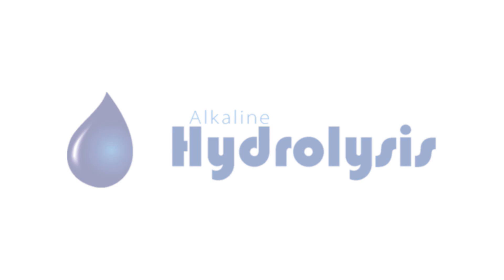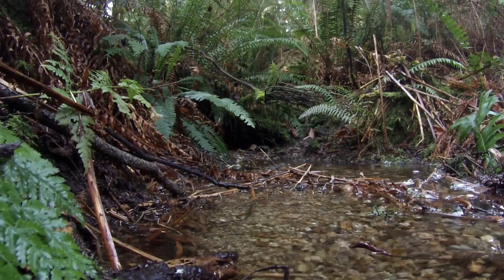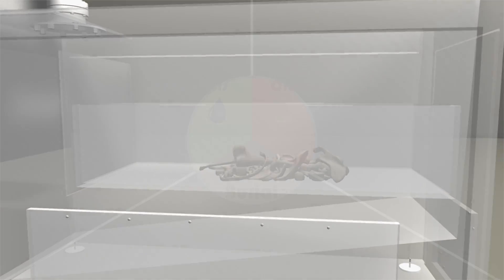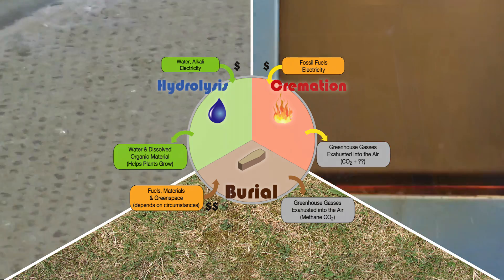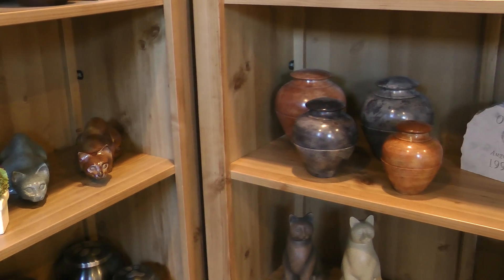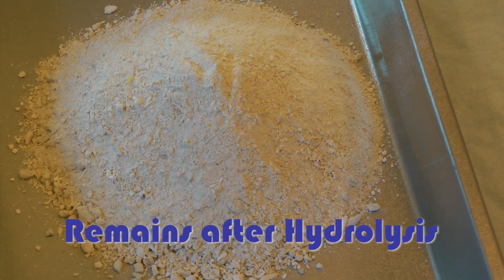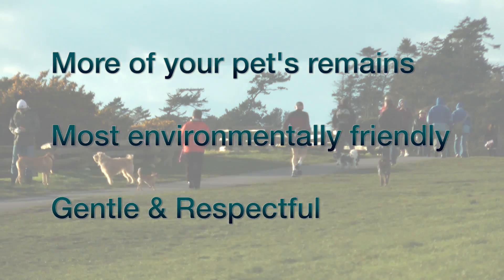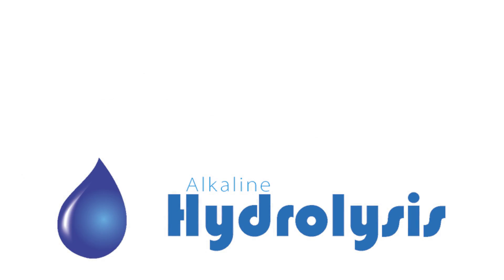The Peaceful Pets Aquamation Process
This brief video gives an overview of Pet Aquamation using alkaline hydrolysis and how it provides an eco-friendly alternative to traditional fire based pet cremation.